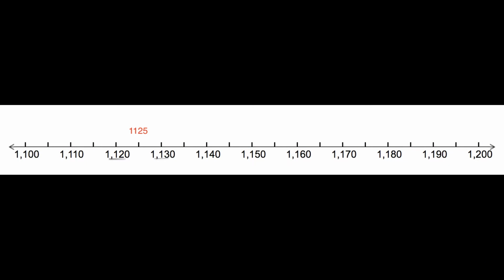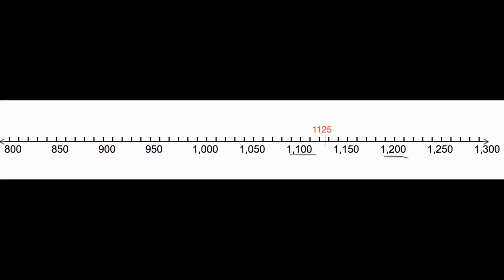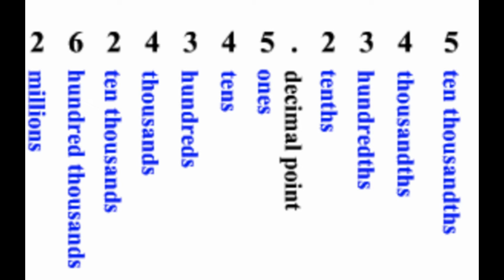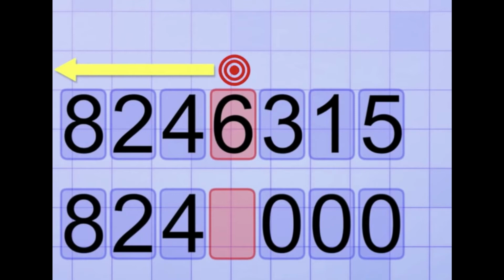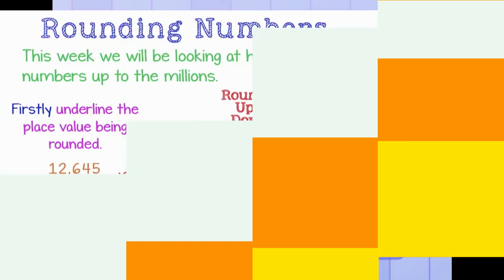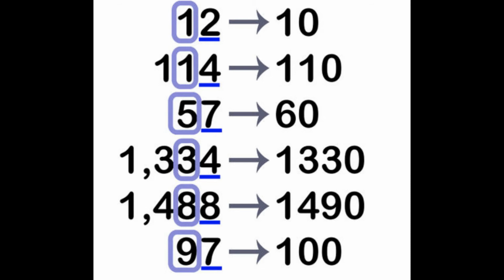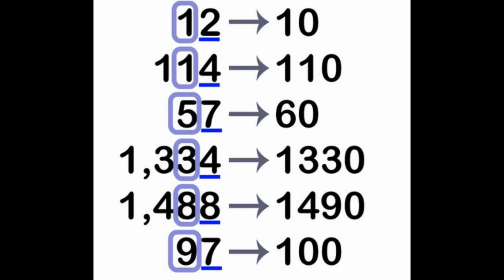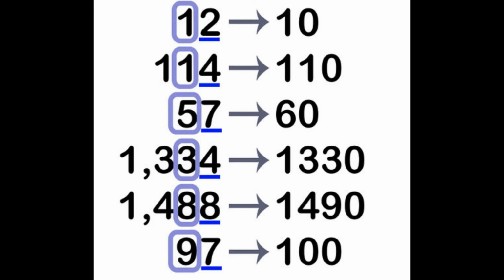Rounding and Estimation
Welcome to Paraclete TV! This video is an introduction and overview of basic rounding and estimation.